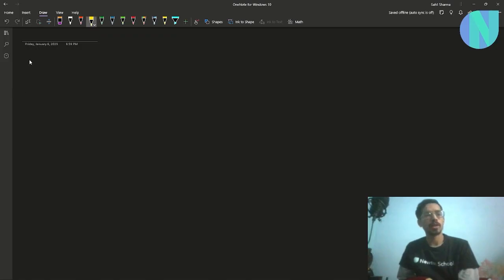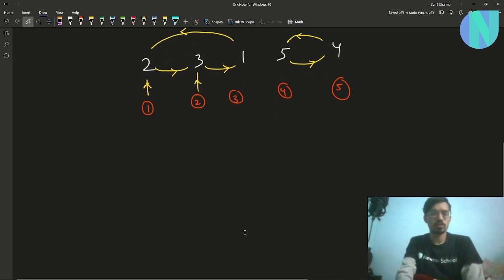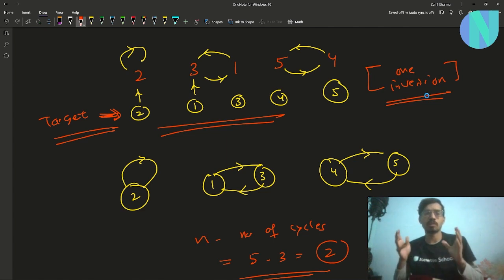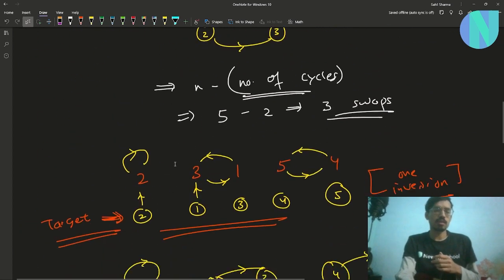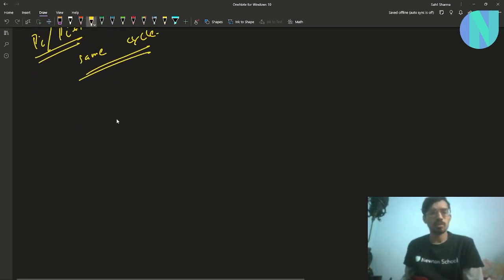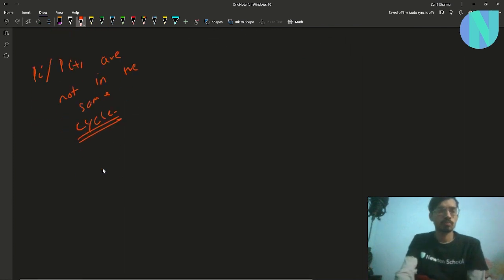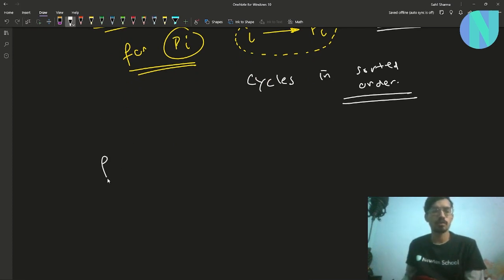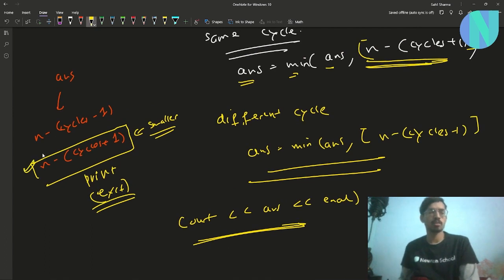Lucky Permutation || Codeforces Round 842 Div2 Problem D